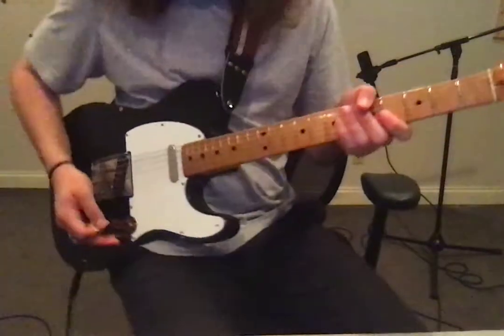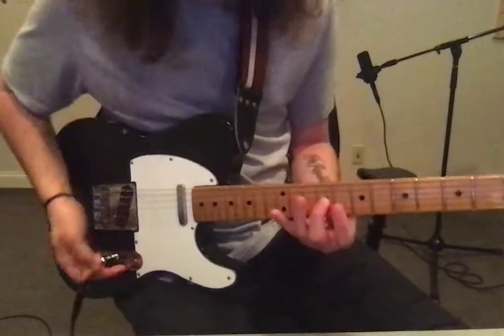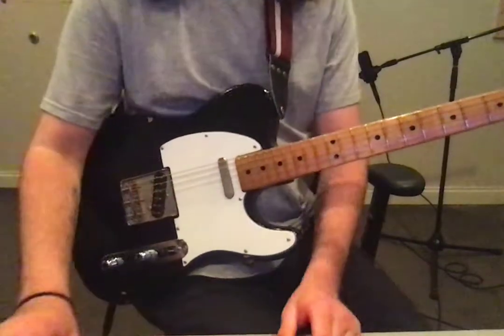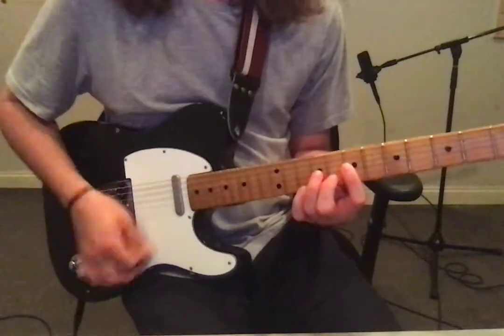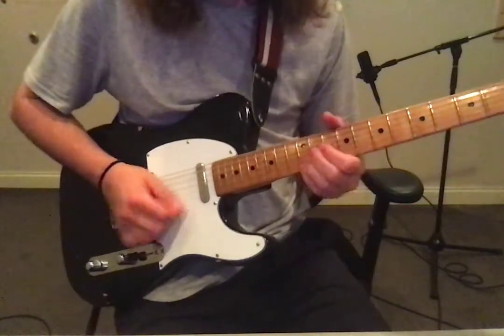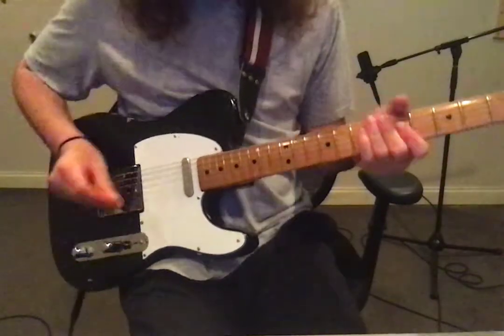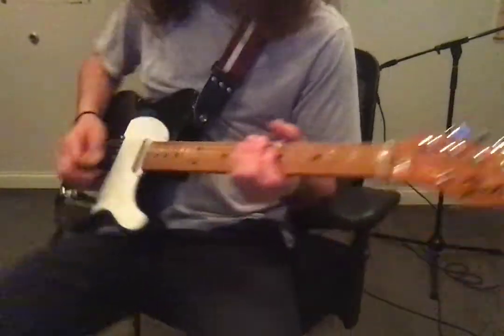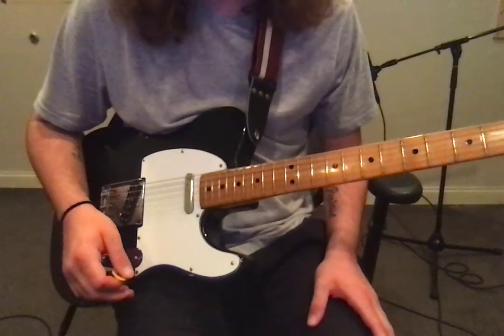Only Jesus Lead Guitar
This video is made for Southland Christian Church of Lexington, Ky.